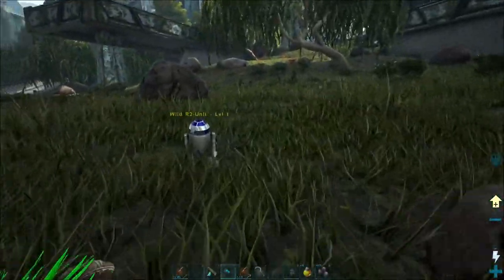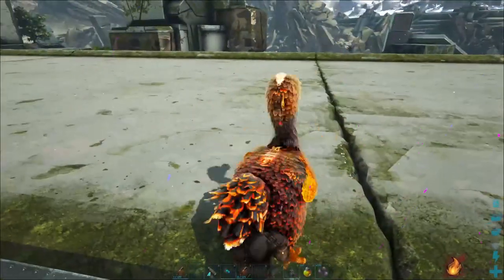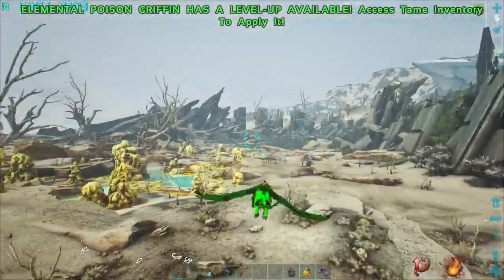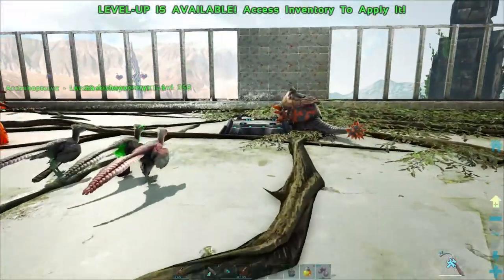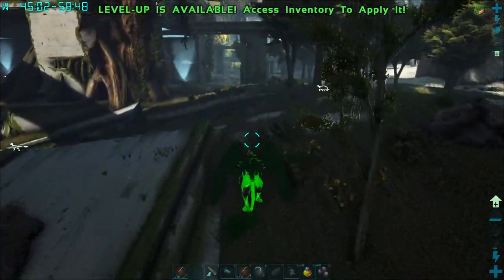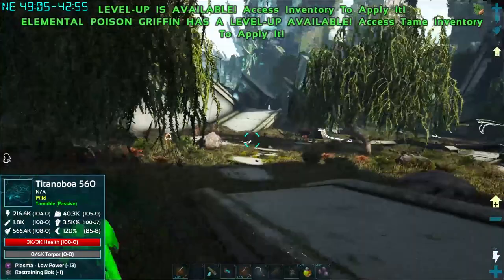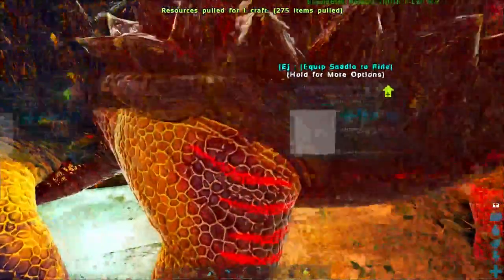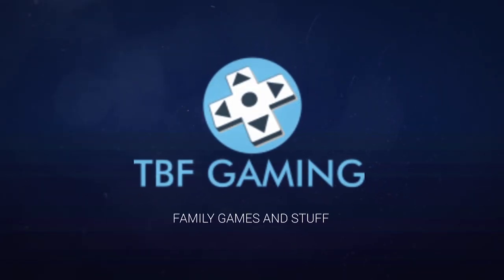Elemental Turtles E07 Ark Eternal - Extinction Map - Steampunk Mod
Time to move the Eternal Mod back to an official map, this time we add in the Steampunk mod, the Stark Wars Mod, and lot more fun stuff for this playthrough!

dapitbull
Todd P
Goat
Tareq178
Mr._Aperture
Taru Hunter

Ark Eternal
Eternal is a overhaul mod that changes alot of features from vanilla ARK. It adds 600+ new dinos at its current state, most of them can be tamed in different ways. And some of them can be evolved from creature A to creature B. Eternal has around 30 bosses so far, some rather easy and some almost impossible to kill. It adds more difficulty and diversity. And the best thing about Eternal, is that its WIP, meaning we still have alot of new features we are both thinking about and working on. We will not, however, release content and start with adding any more content until the previous content is working.

Eternal is a overhaul mod, meaning its designed for first priority in your load order. It is also designed with PvE in mind. If you want to use it on your PvP-server, you would have to do some serious tweaking. It is balanced for vanilla difficulty and levels.(OverrideOfficialDifficulty=20 in GUS.ini , in otherwords Max Dino level 600 wild) If you change that, your experience may differ from what Eternal is designed for. People have had success in running this mod second to mods like Pugnacia, Annuaki and Extinction. We do not encourage it though, as it could block some of Eternals content. And it may work now, and then all of a sudden, when we do some changes, it may not. We do however try and design Eternal to work as second overhaul mod.